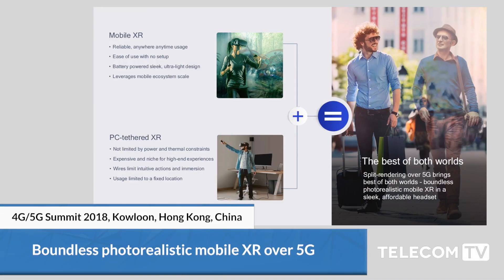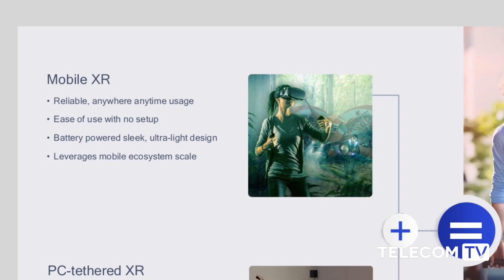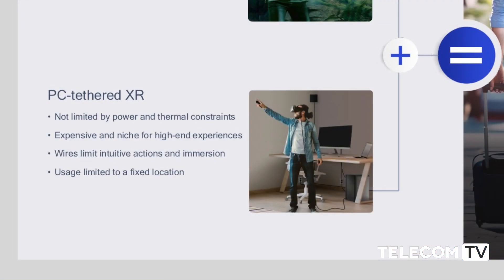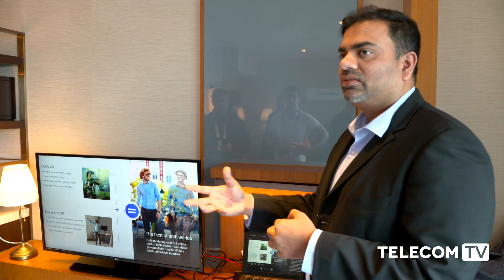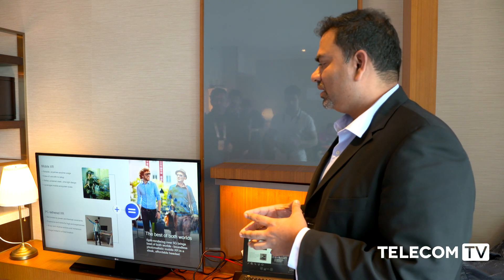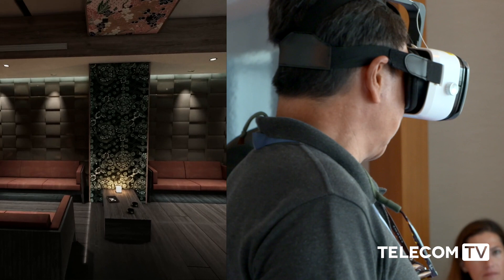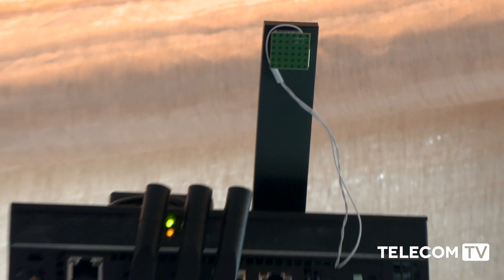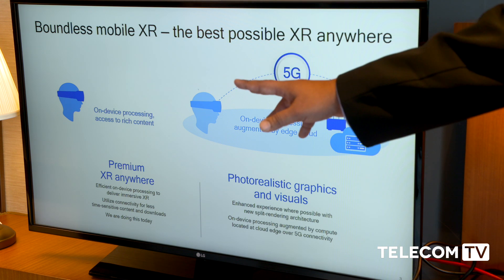Boundless photorealistic mobile XR over 5G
Extended reality (XR) is already providing revolutionary experiences today. However, taking XR to the next level of immersion within the power and thermal constraints of a sleek mobile device is a critical challenge.

The Wireless Edge transformation, which introduces a new era in distributed computing powered by 5G, on-device processing, and edge cloud processing, can offer an optimized solution.

Filmed at 4G/5G Summit 2018, Kowloon, Hong Kong, China